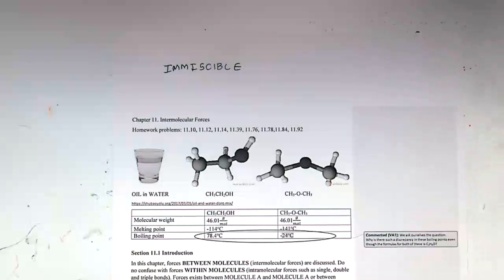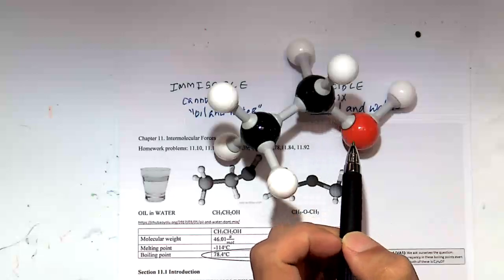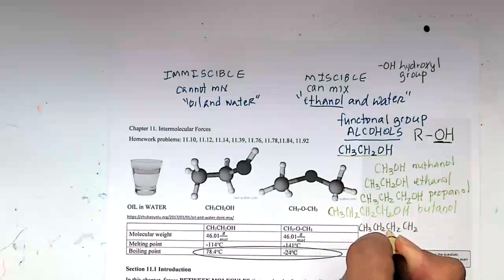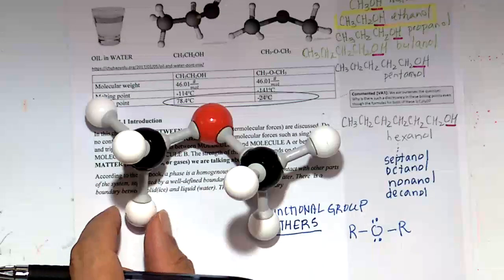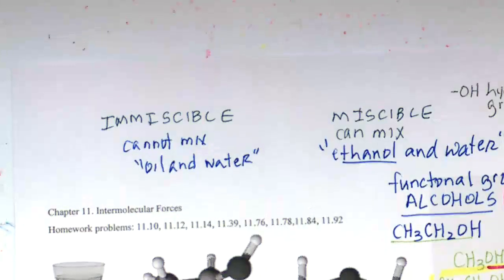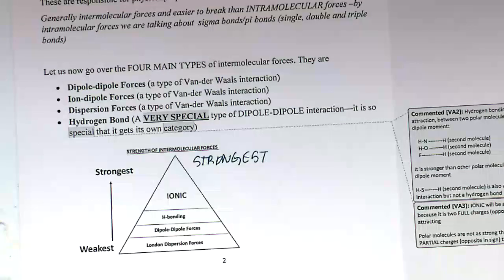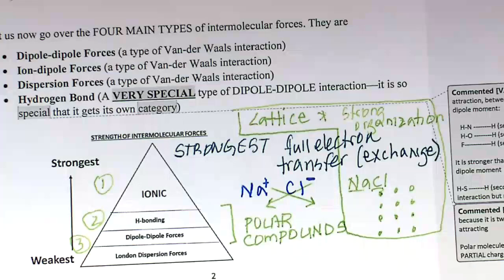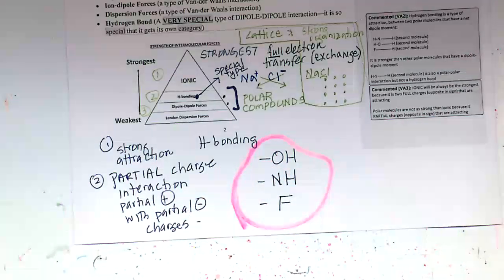CHEM 1520 MWF Lecture: 01/15/2025 Part 01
Intermolecular forces
Ionic Bonding
H-bonding (dipole-dipole)
Polar (dipole-dipole)